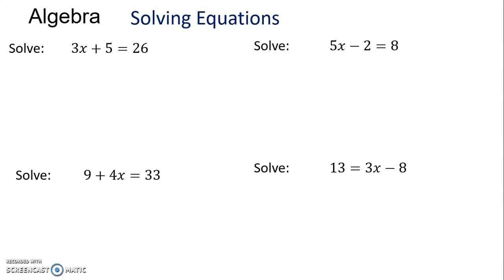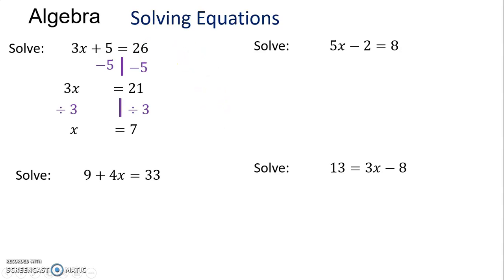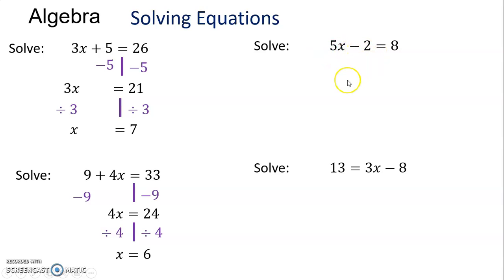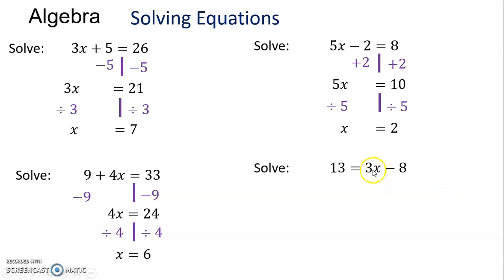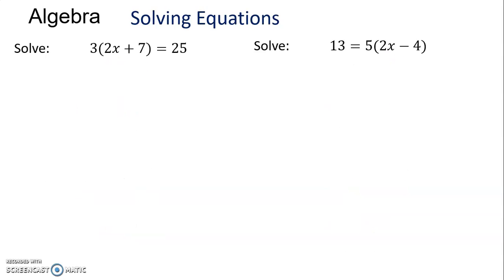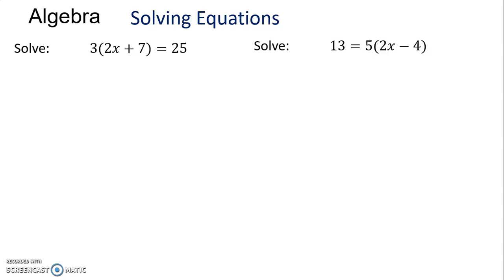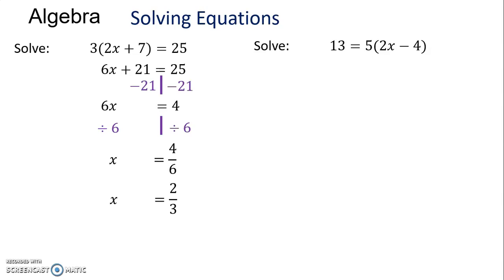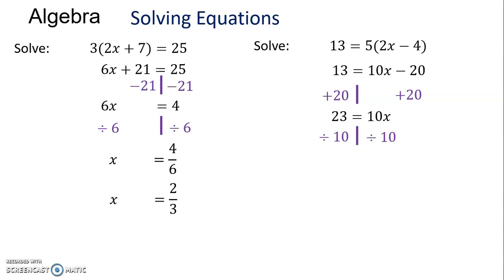Algebra Lesson 1 Solving Equations Unknowns on One Side